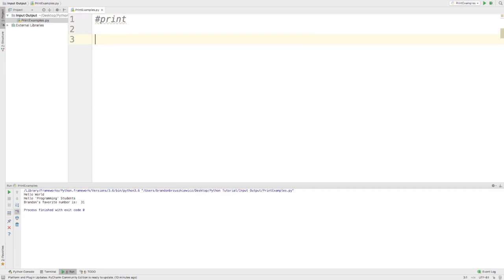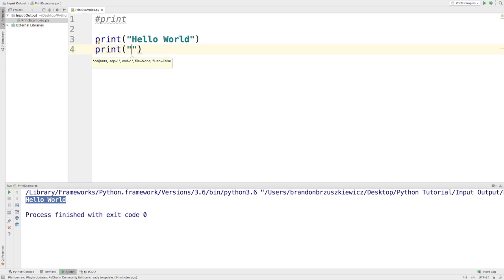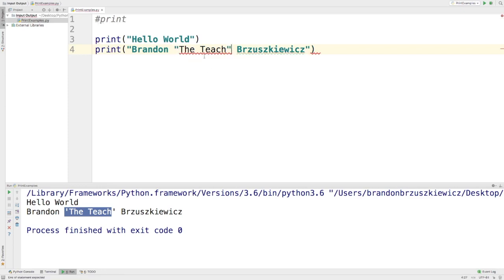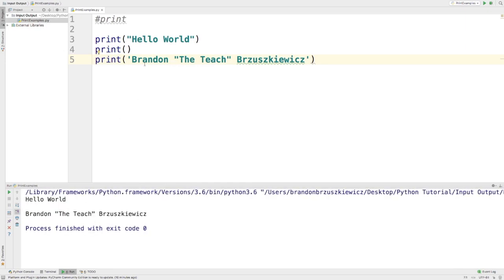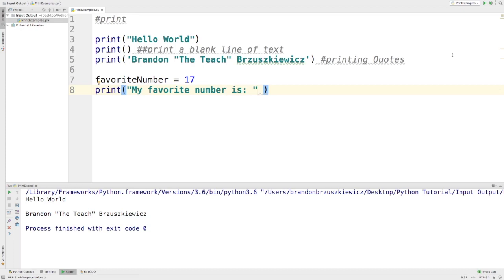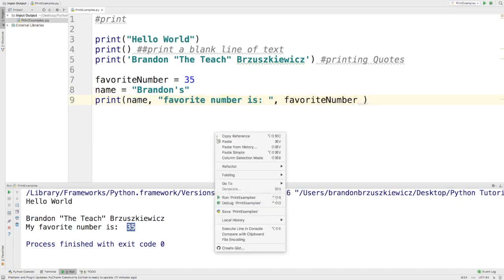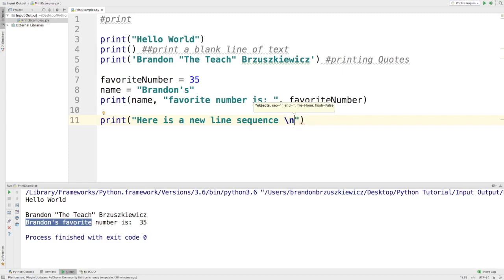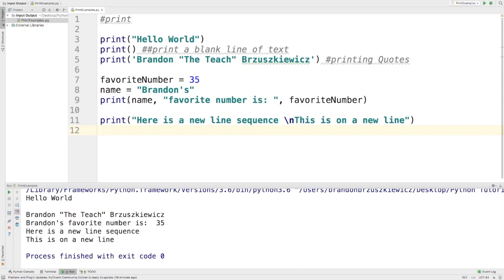Python Tutorial 1: Print Function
Quick tutorial on the python print statement